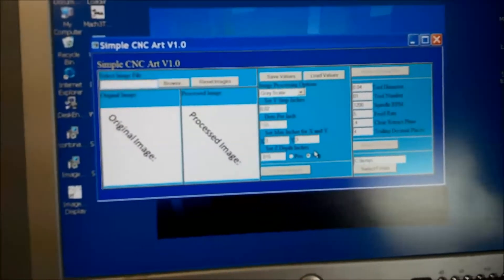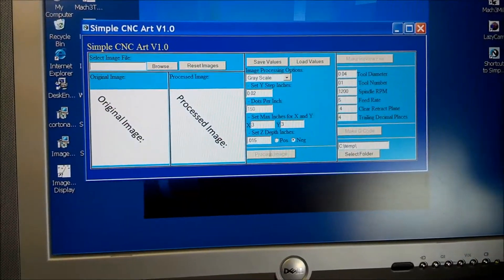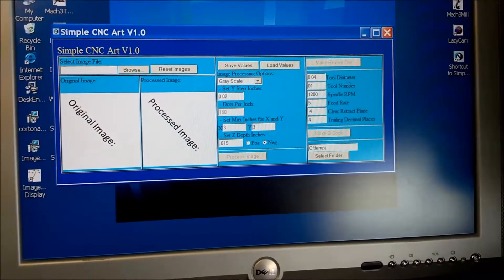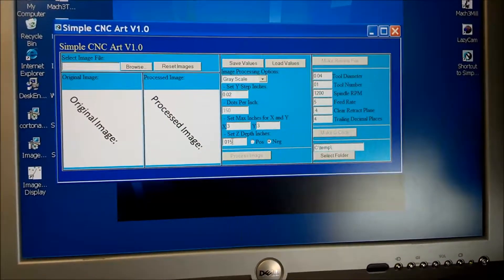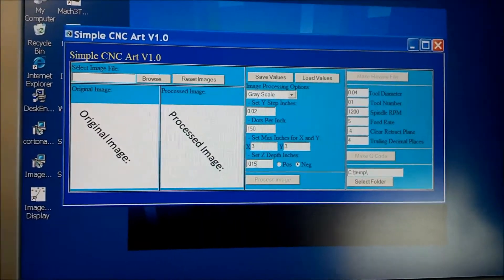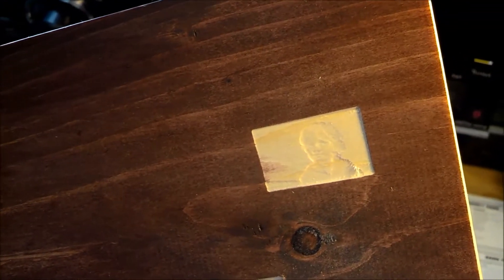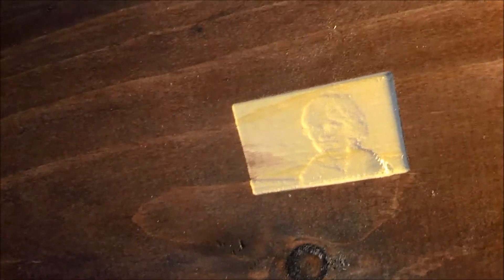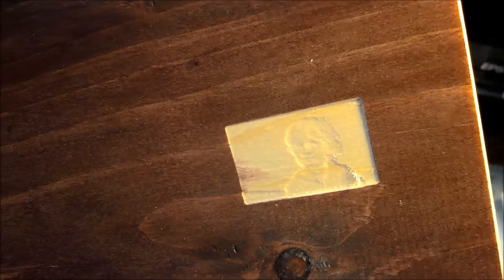CNC Picture Carving - First Results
A g-code created cut from a picture through the use of Simple CNC/Simple Art software.